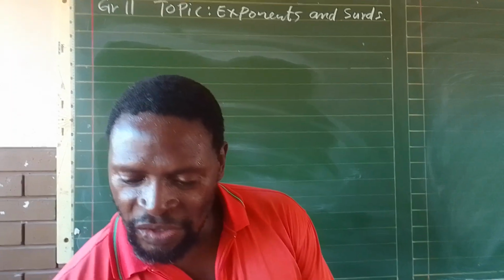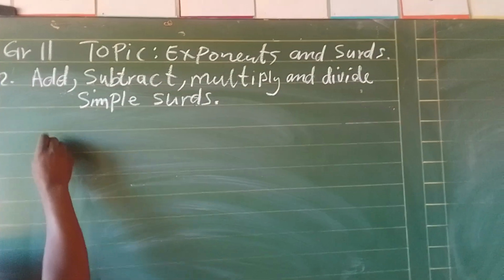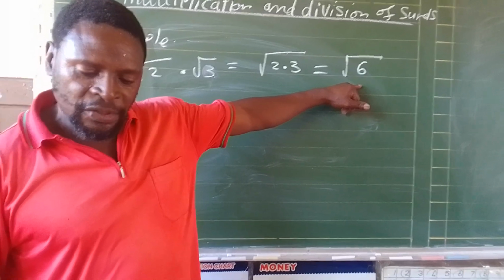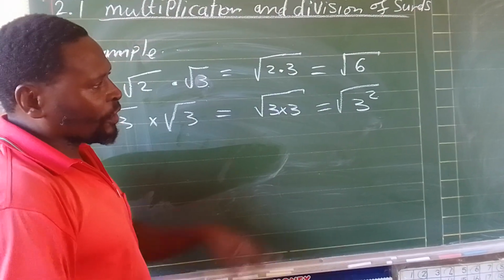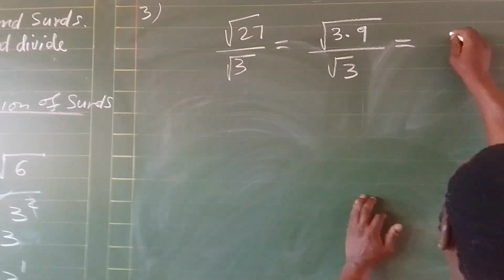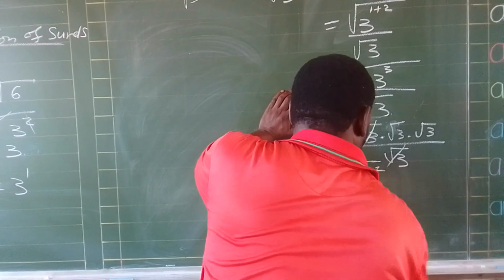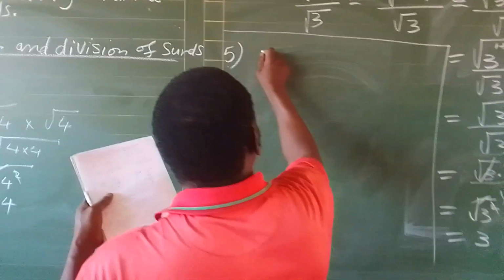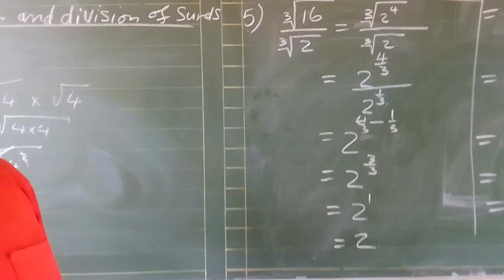"Master Multiplication & Division of Surds in Minutes! 🔥 Easy Tricks for Beginners"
Description:
Struggling with surds? 😰 Don't worry! In this video, we’ll break down the multiplication and division of simple surds into easy, step-by-step tricks. ✅ Perfect for beginners, this quick guide will help you master the topic in just a few minutes. 🕒

📚 What you'll learn:
✔️ The basic rules of surds
✔️ How to multiply and divide surds with ease

By the end of this video, you'll feel confident tackling surds in your math problems. 💪 Let's simplify math together! ✨